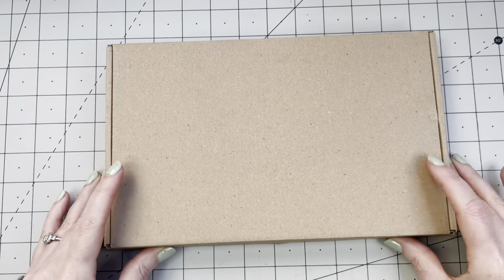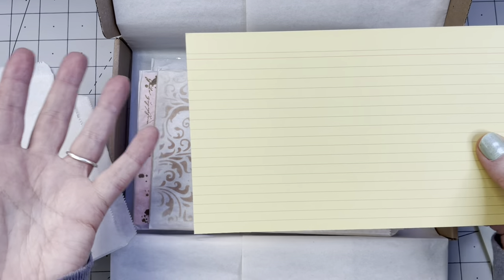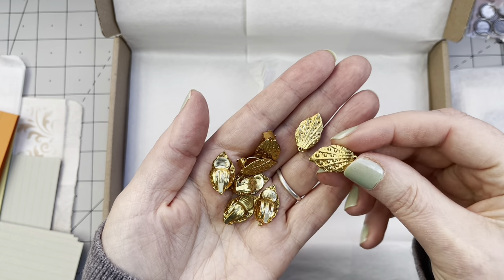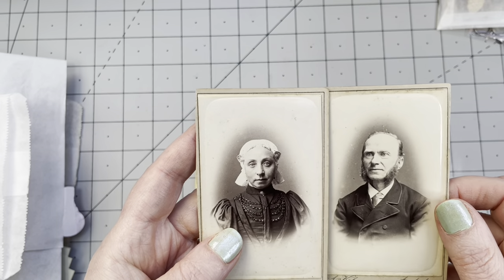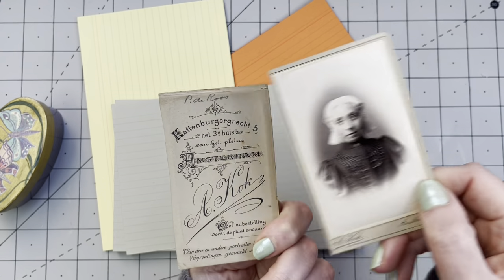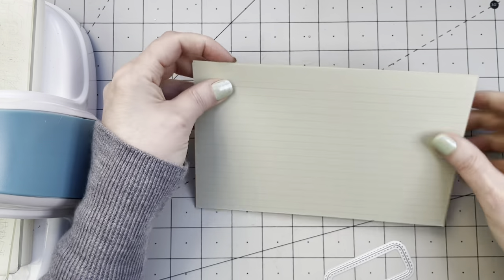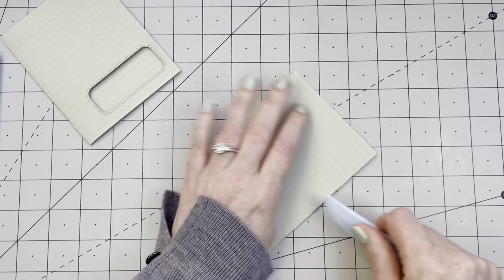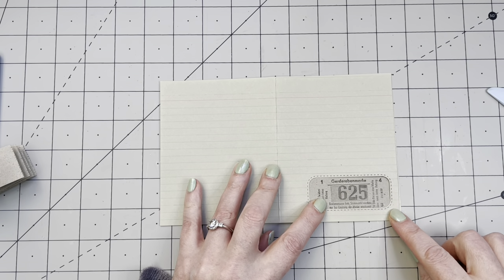VINTAGE JUNK JOURNAL EPHEMERA - INDEX CARDS BOOKLET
Hi guys, I have recieved my order of vintage index cards and some lovely goodies from @pinkpaperdaisy on instagram. Decided to put them to use right away, making some pretty vintage ephemera that you can use in Junkjournals.
Hope you will enjoy the video and can craft along with me.

0:00 - intro
0:40 - Unboxing vintage journal supplies
07:20 - Making the base and pockets
16:22 - Decorating the booklet
32:28 - Making the cards
50:01 - End Result